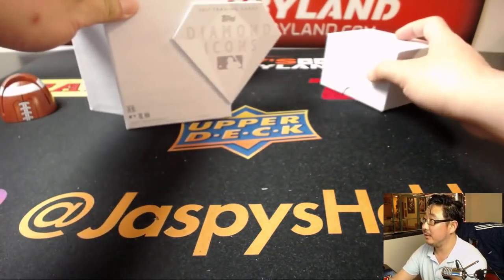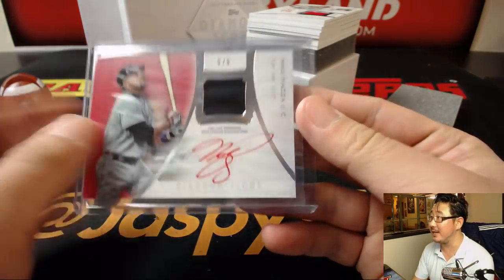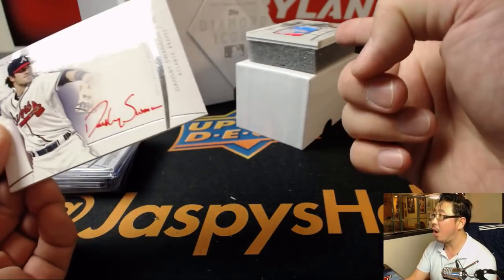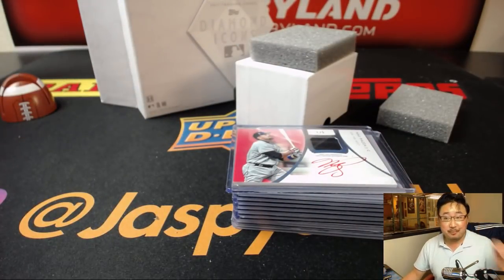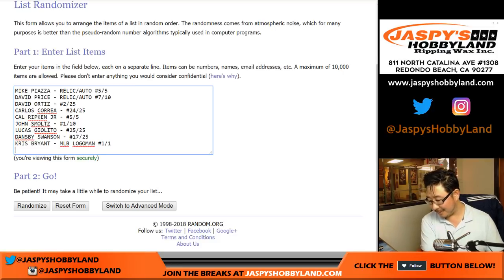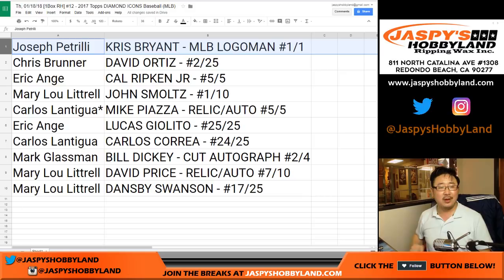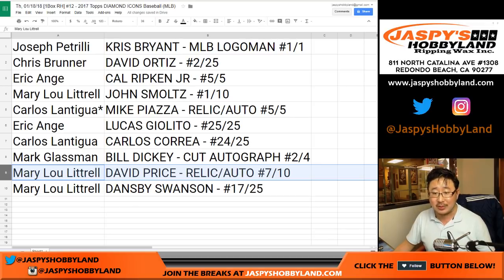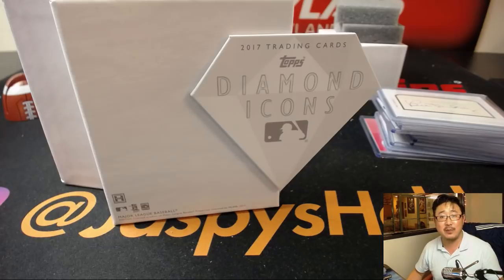KRIS BRYANT MLB LOGO - Th, 01/18/18 [1Box RH] #12 - 2017 Topps DIAMOND ICONS Baseball (MLB)